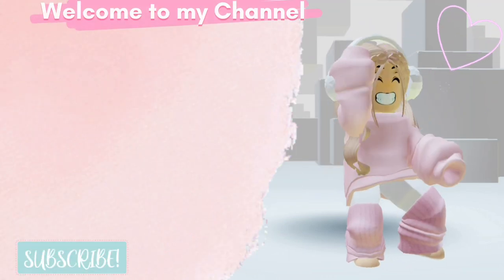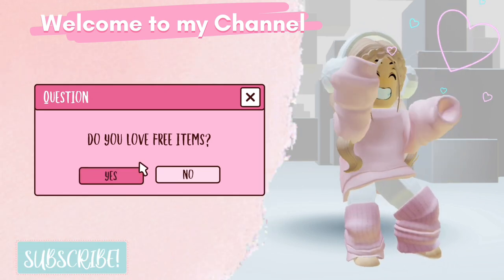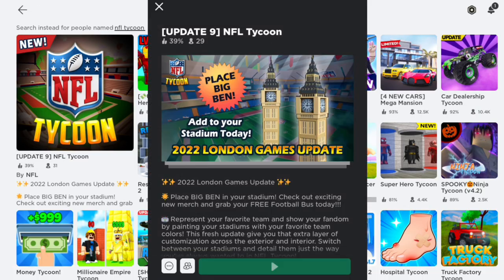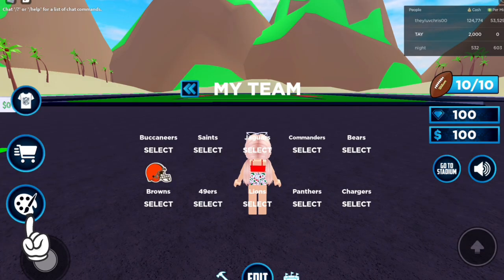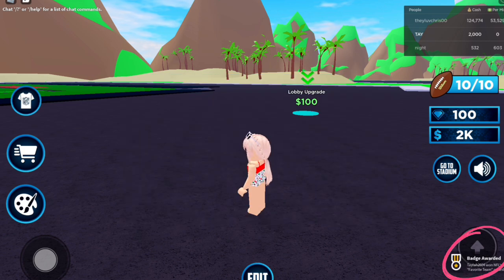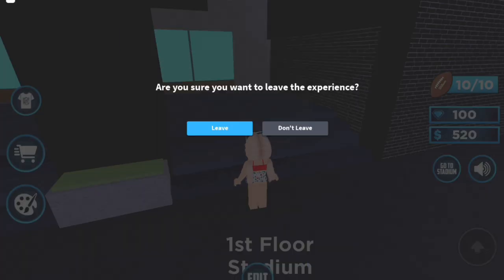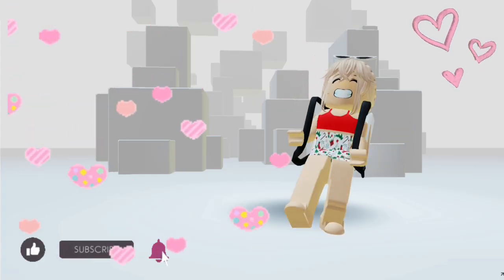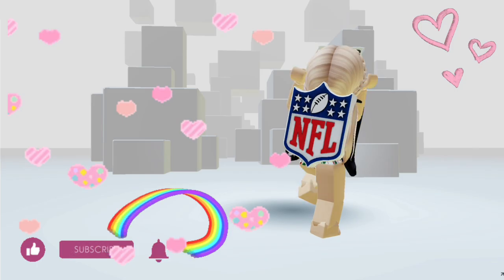*QUICK!* GET YOUR FREE BACKPACK NOW | Roblox